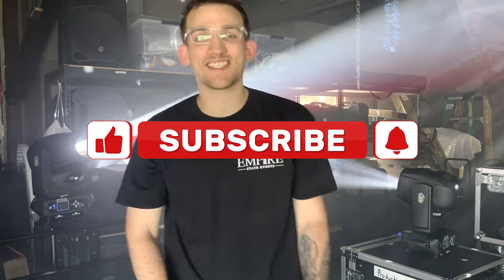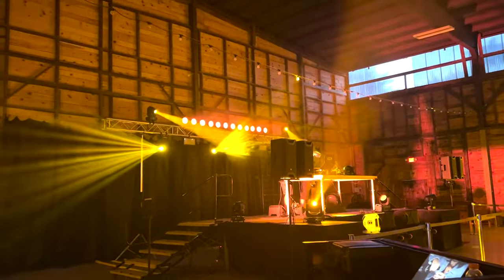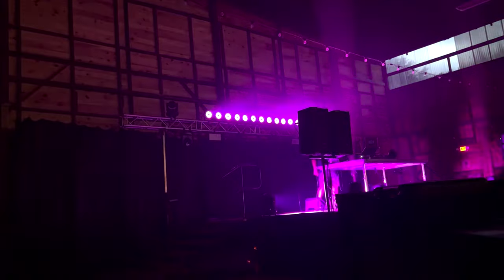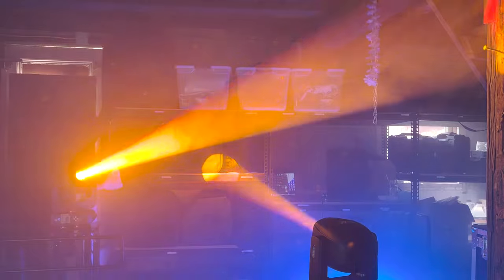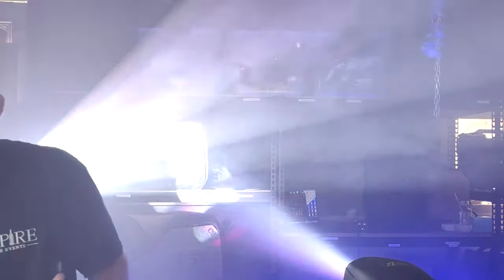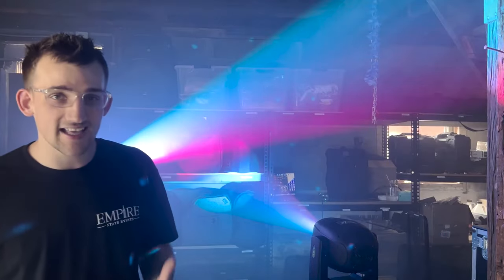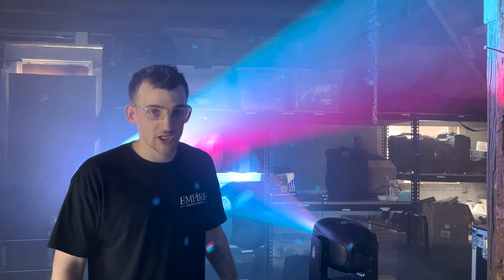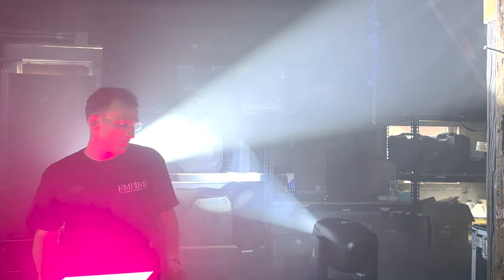Upgrading Our Moving Heads SHEHDS 230W 7R BEAM MOVERS + ZOOM LIGHT